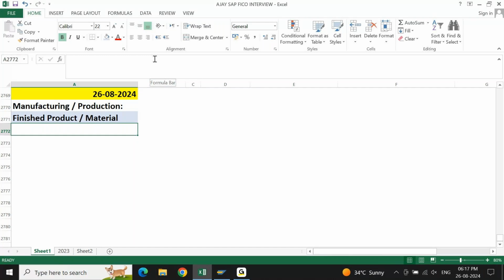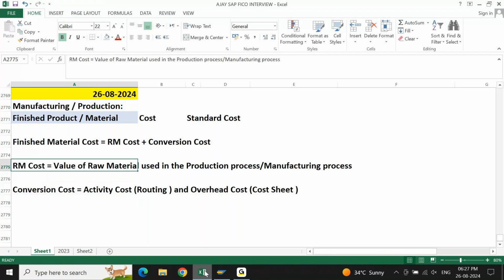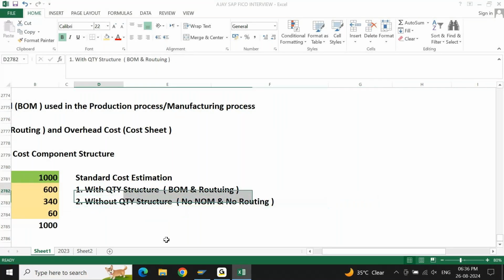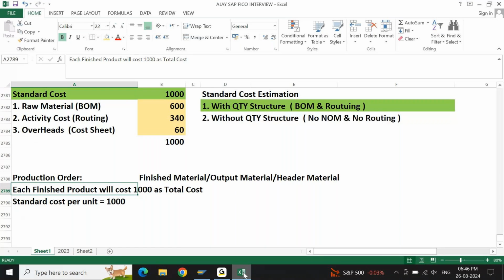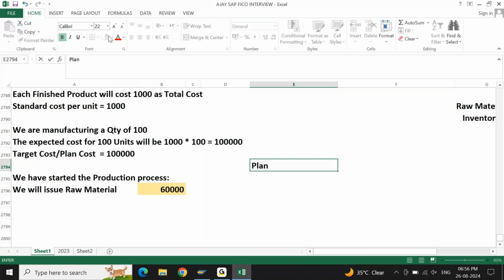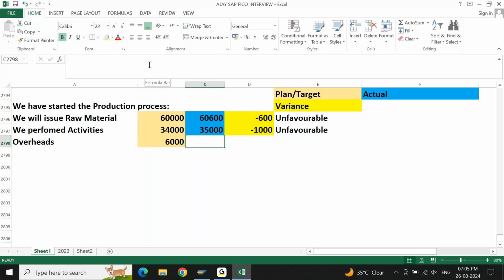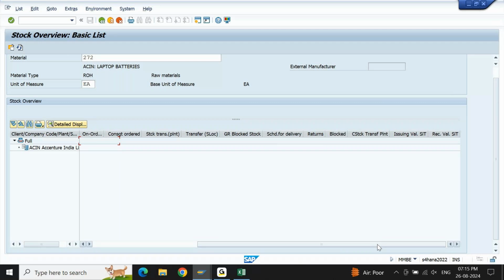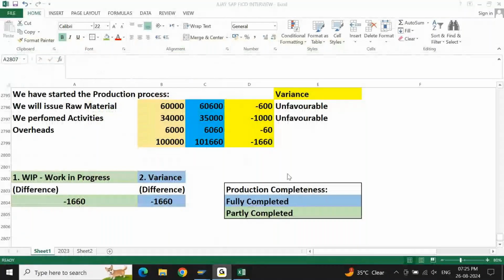SAP Controlling Module Learning Basic Prerequisites 3